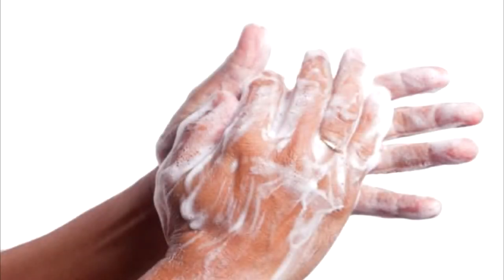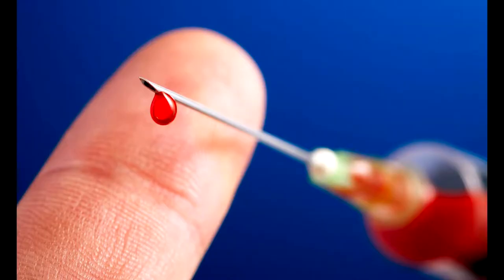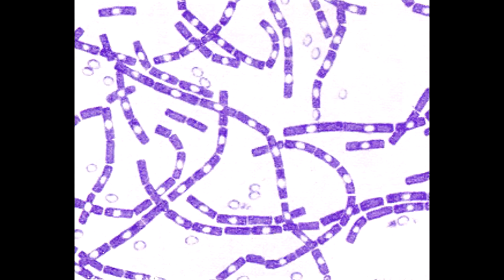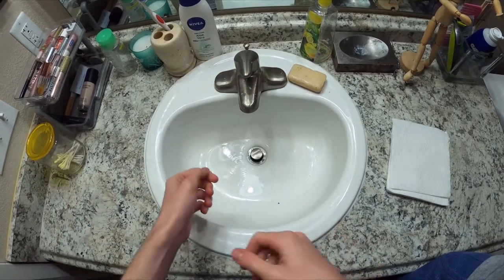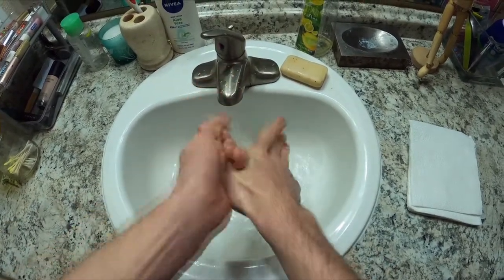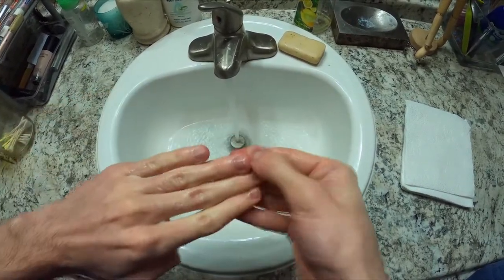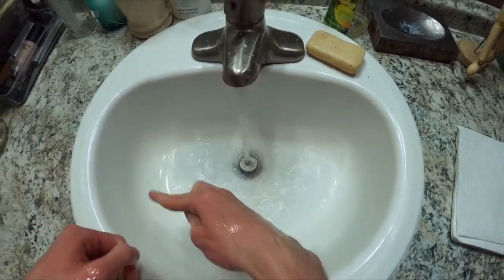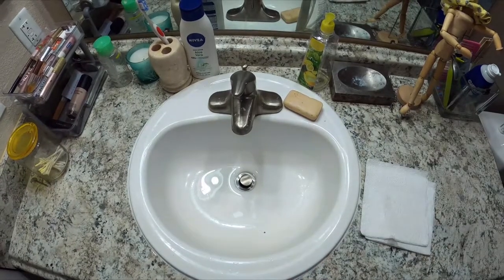Hand Hygiene for Healthcare Workers